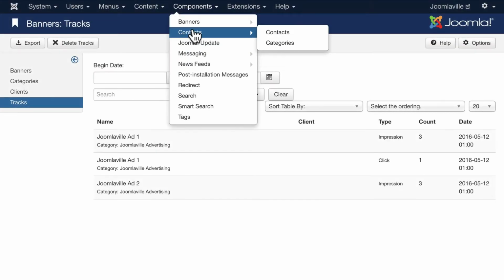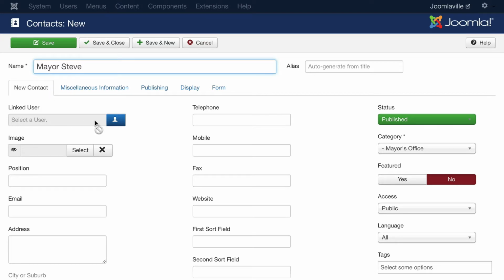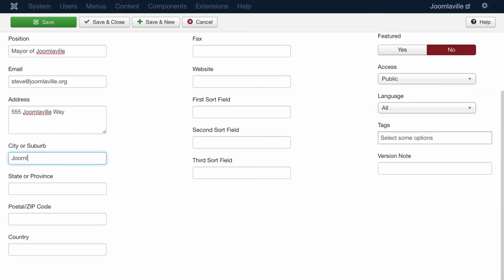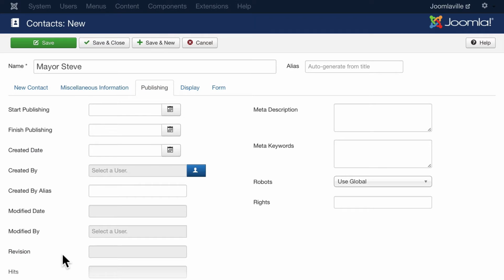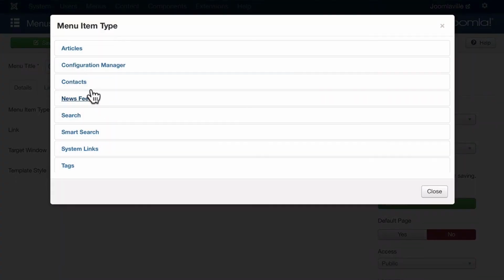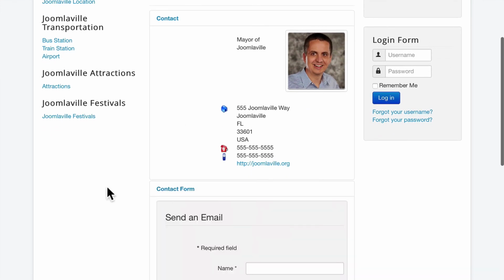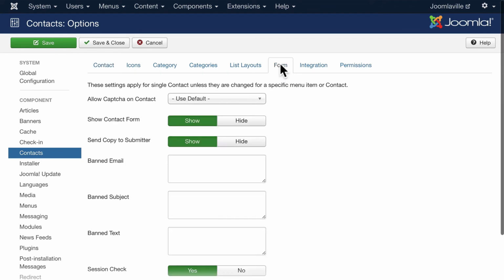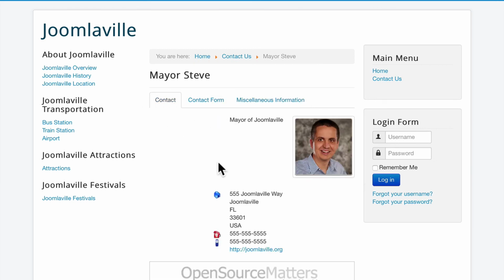Joomla Beginner Class, Lesson #21: How to Use the Contacts Component in Joomla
Get EVERYTHING at Joomlashack: +20 best-selling Joomla Extensions, Responsive Templates, Joomla Training, and VIP Support. SAVE more than 60%

In this video, We will be going over How to Use the Contacts Component in Joomla.